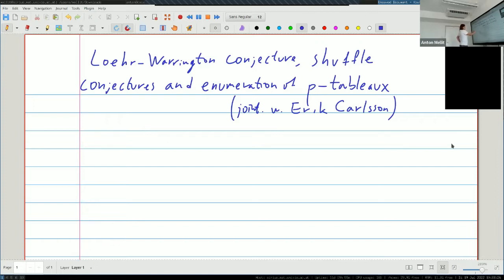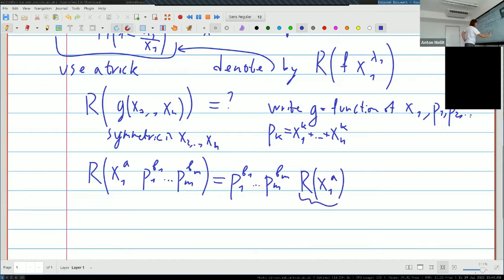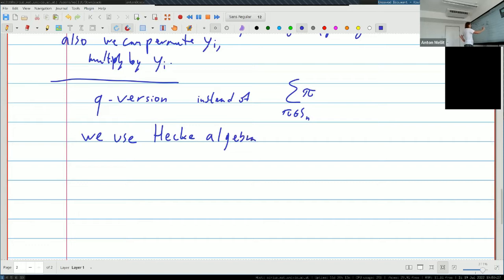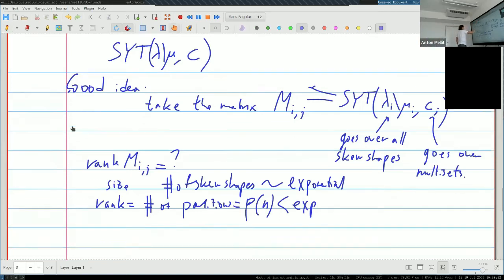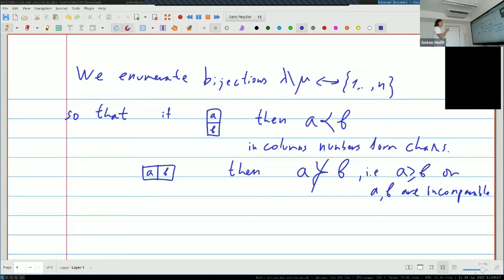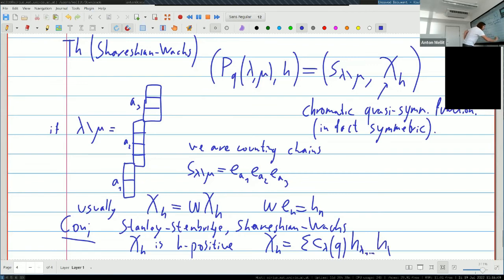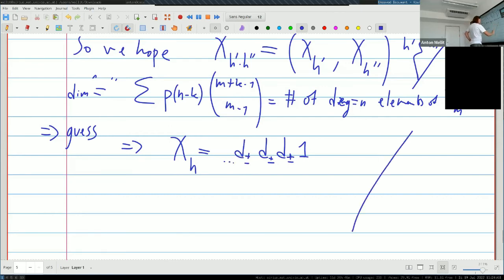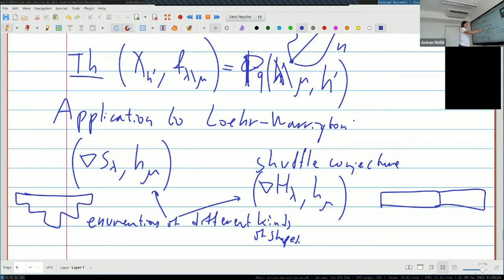Anton Mellit - Warrington conjecture, shuffle conjectures and enumeration of p-tableaux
In q, t-mathematics a major object of interest is the nabla operator. This operator is applied
to various symmetric functions and we are interested in explicit combinatorial expansions
of the results. Several such expansions have been established: the compositional shuffle
conjecture evaluates nabla applied to the modified Hall-Littlewood polynomials, the Loehr-
Warrington conjecture evaluates nabla applied to the Schur polynomials, and the result
of the application of nabla to products of modified compete homogeneous functions was
established in a recent paper by Erik Carlsson and myself. In the talk I will present a unifying approach based on p-tableaux enumeration, inspired by the work of Shareshian
and Wachs, that in particular implies that the three statements are equivalent. Based on
joint work with Erik Carlsson.